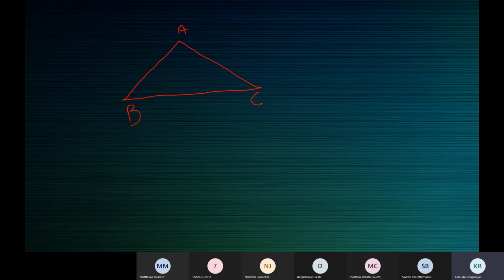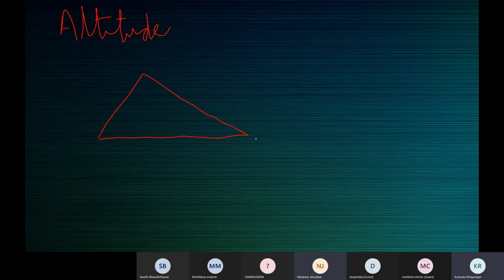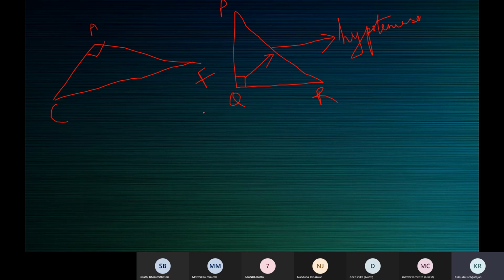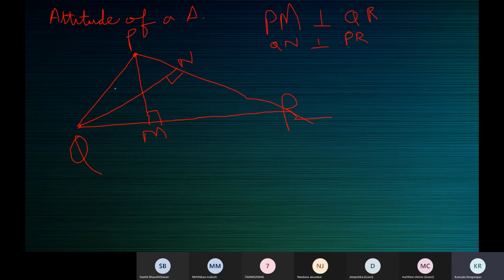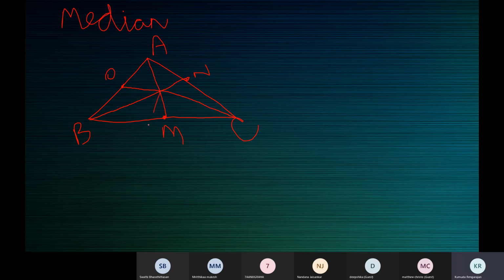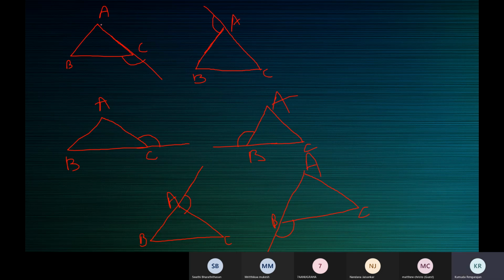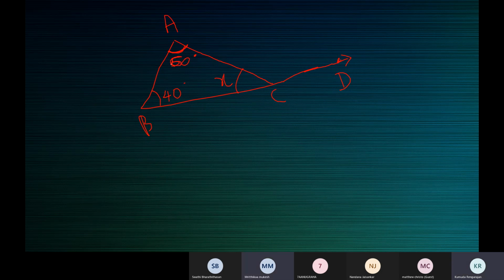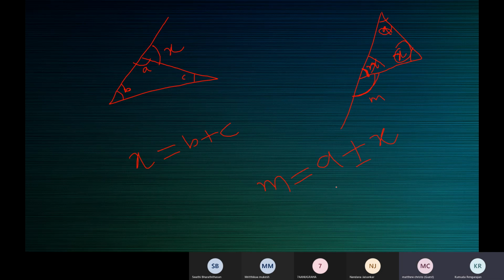Triangles and its Properties-CBSE-VII-Meeting Recording(27/09/2021)